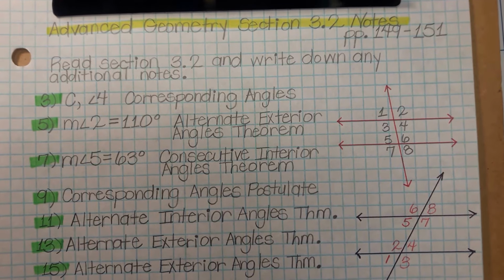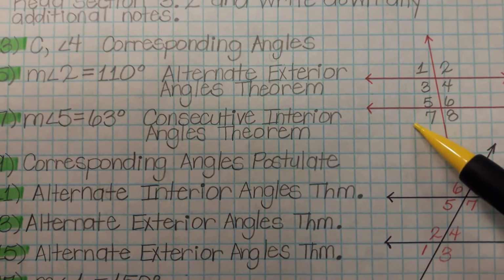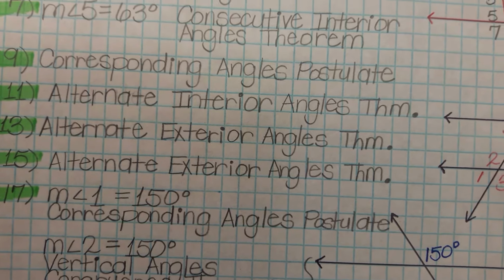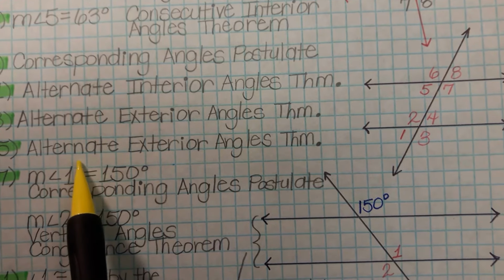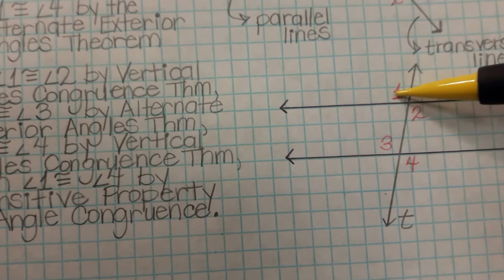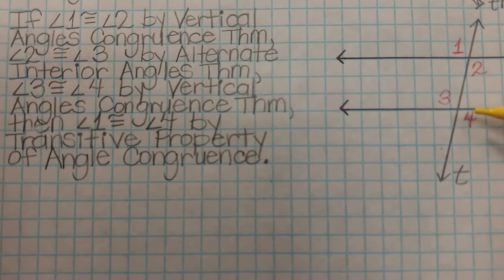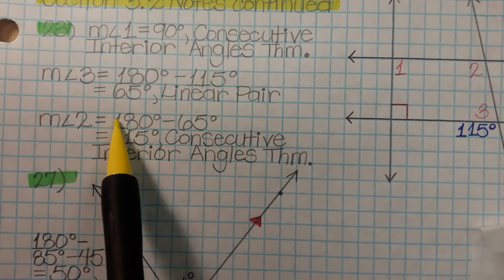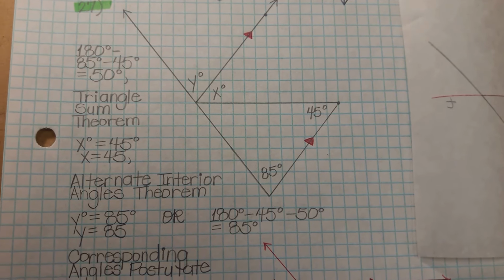Adv. Geometry Section 3.2 Notes